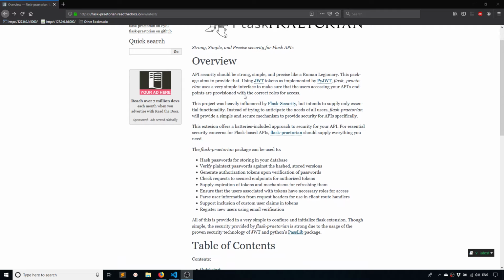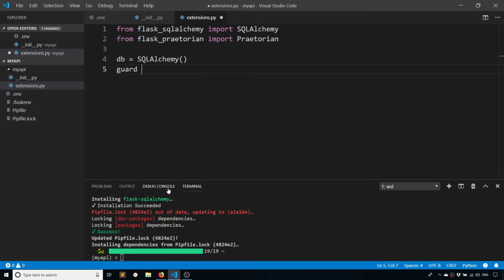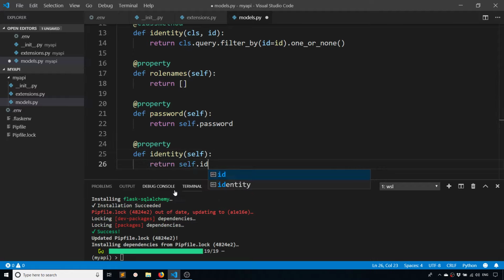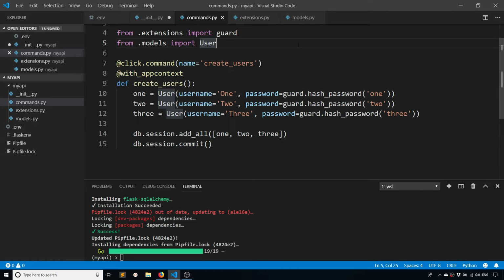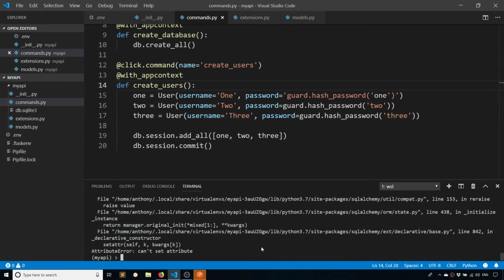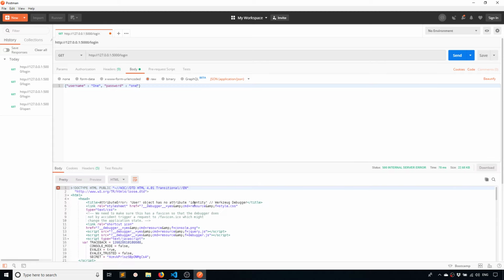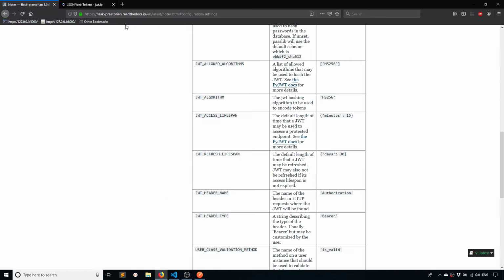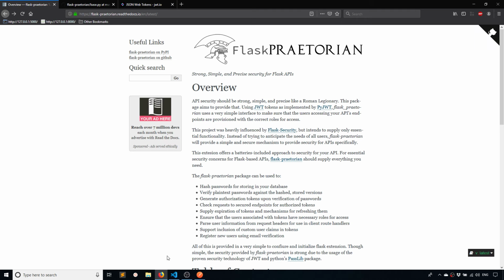Flask-Praetorian Walkthrough: A Library for API Security With JSON Web Tokens (JWT)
Using Flask-Praetorian to easily have JWT authentication for API endpoints.

Want to level up your Flask skills? My full course, The Ultimate Flask Course, has everything you need